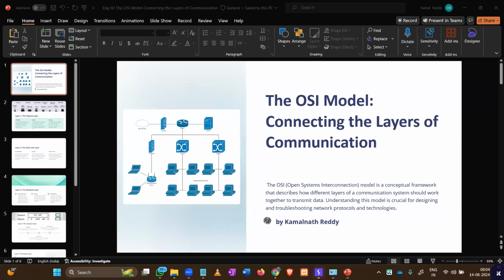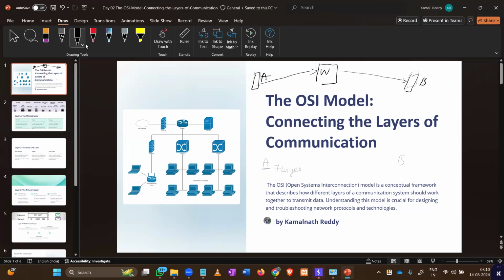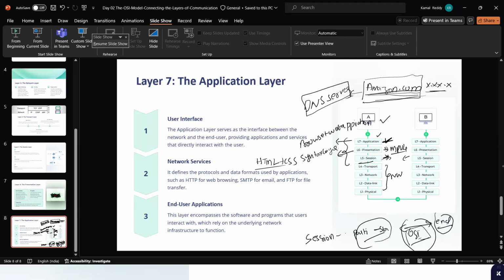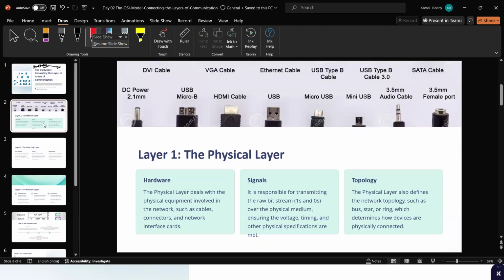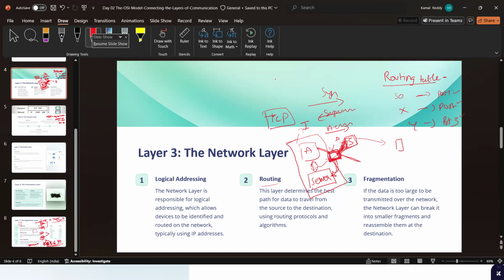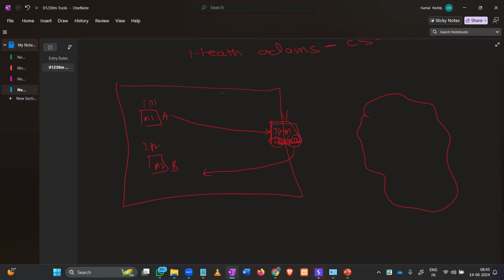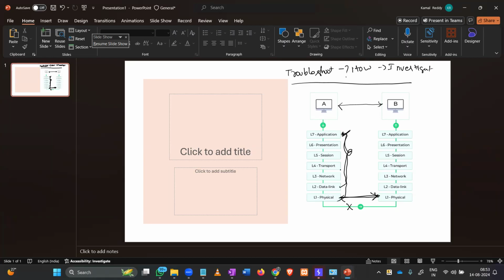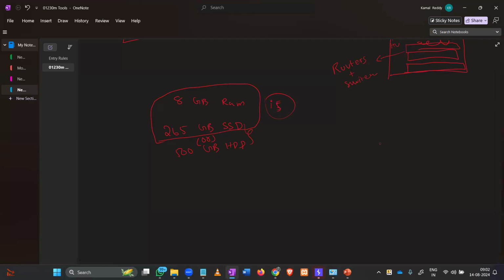Day 3 The OSI Model